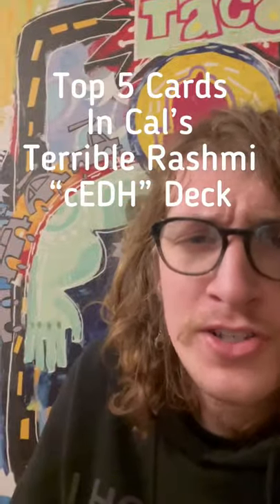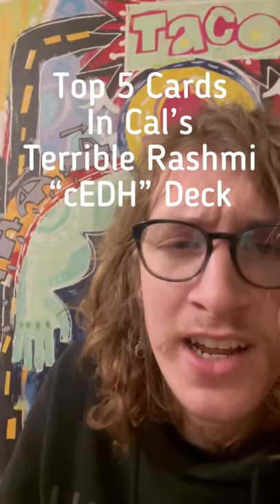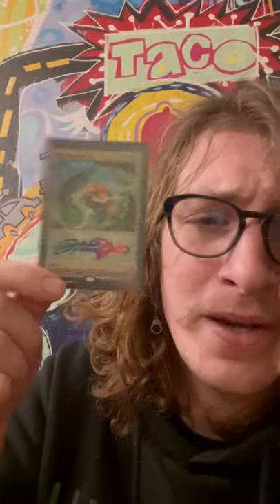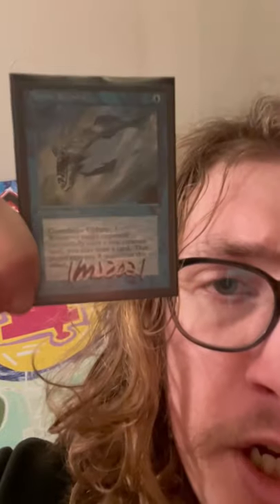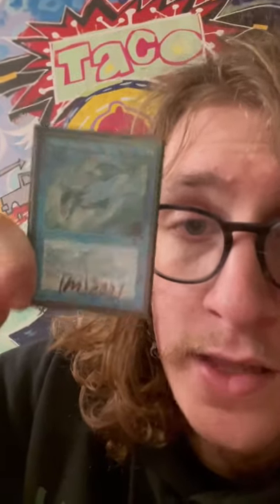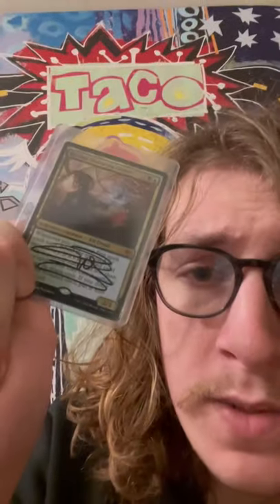Cal’s Deck Stinks